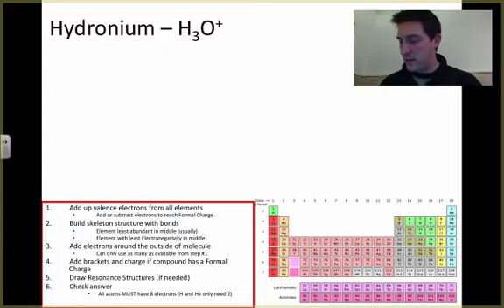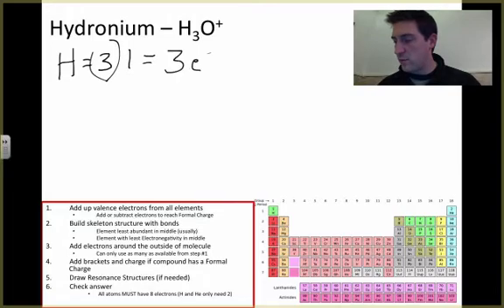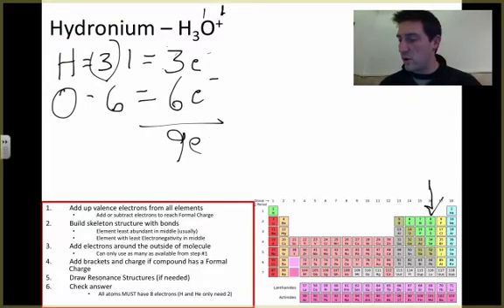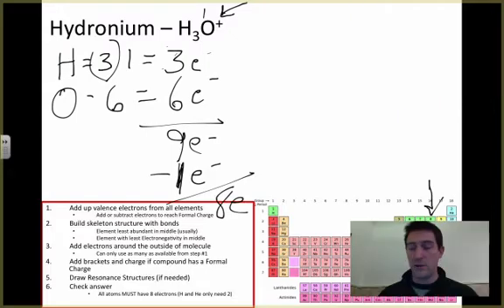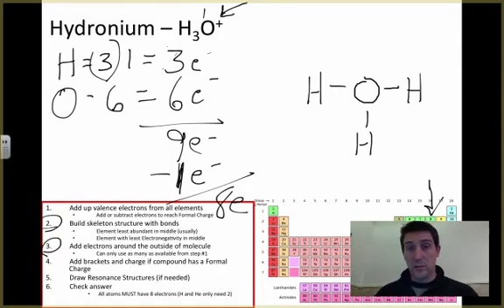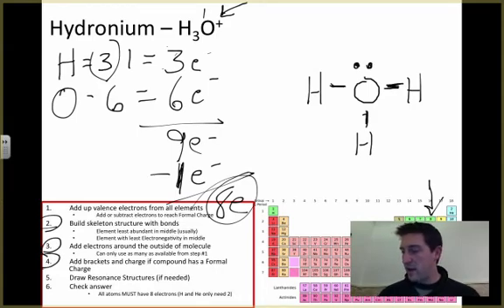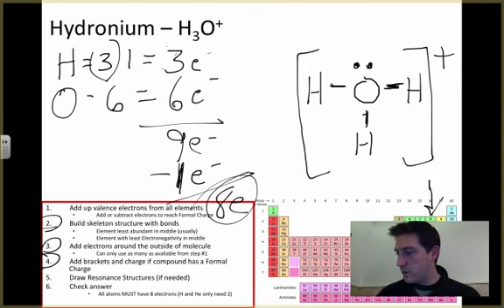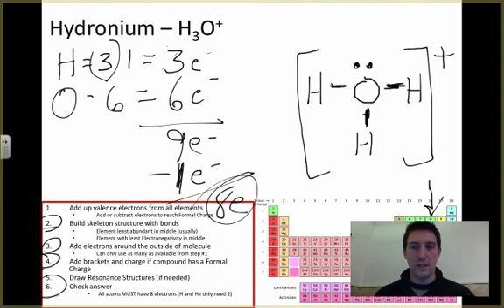Lewis Structure: Hydronium Ion H3O+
Craig Beals shows how to draw the Lewis Structure for the Hydronium Ion.
This is a clip from the complete video: Covalent Bonding 2.3 - Lewis Structures with Multiple Bonds